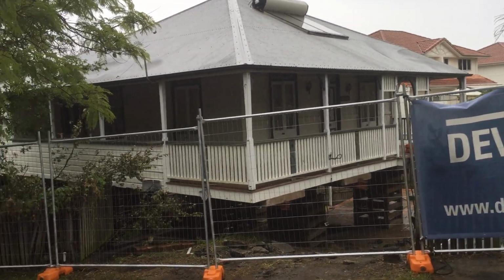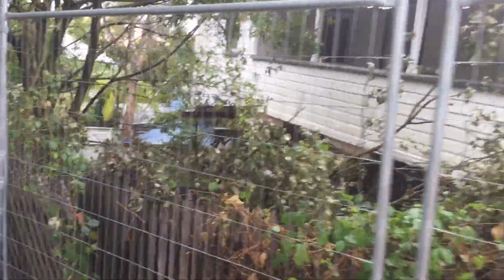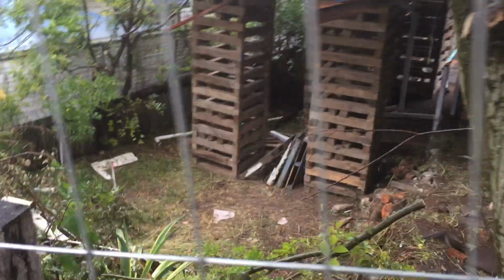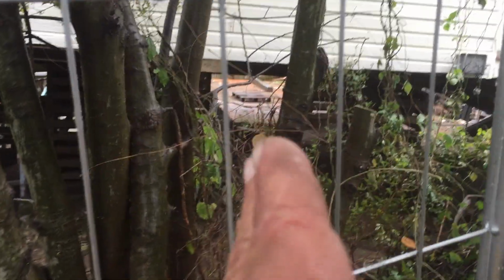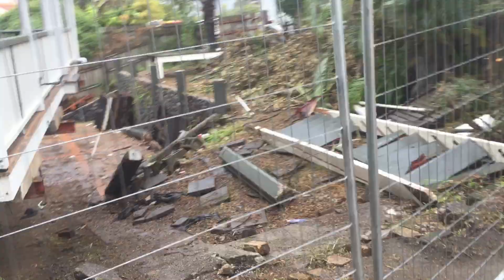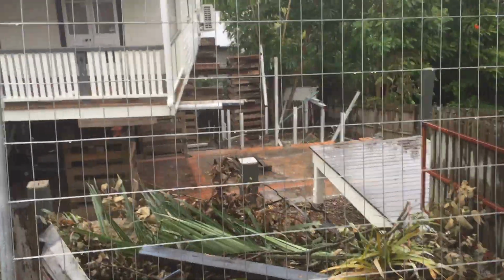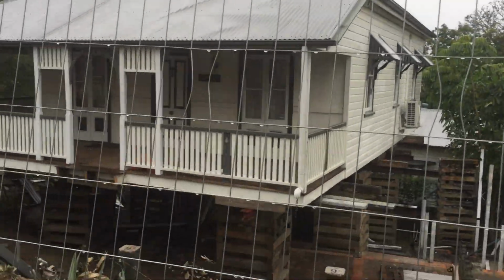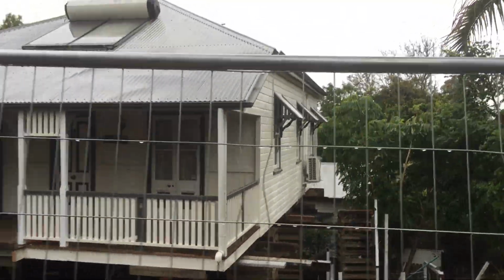House restumping at Gray rd West End in Brisbane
My brother and his men moved the house yesturday and now it is my turn to do the restumping as directed.
It is a dificult site and will take some time to do propperly.

My name is Dieter Soegemeier and I am a YouTube video creator.

Also do not forget that we are now e-waste recyclers and you can find us at
or phone me on 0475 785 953 free pickup in Brisbane area.

All funds/money raised by this video go to The Soegemeier Foundation, a not for profit organisation, and there on going efforts to help others in need.